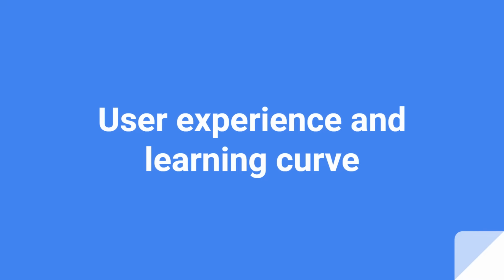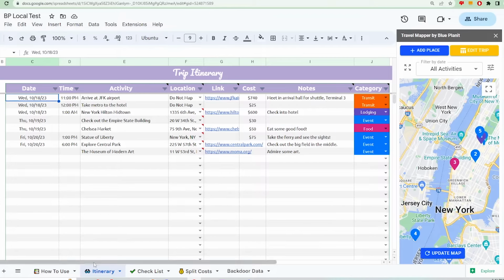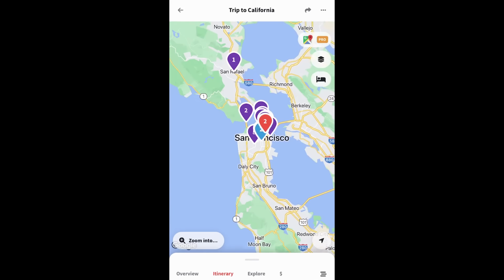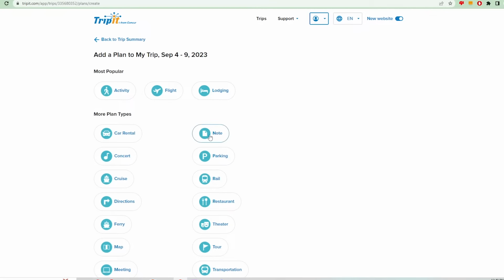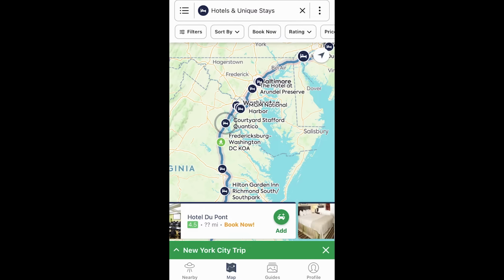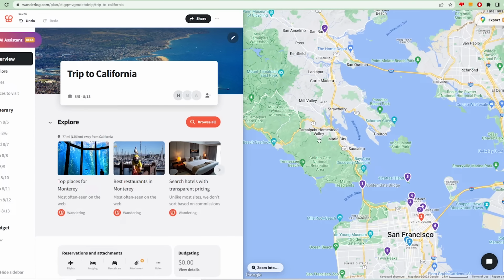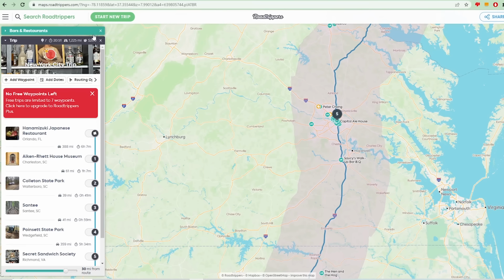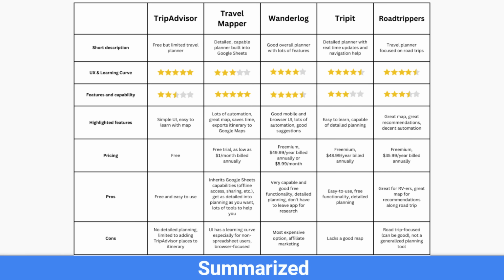Best Travel Planning Apps: Thorough Reviews of TripAdvisor, Travel Mapper, Wanderlog, Tripit & More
There are so many travel planning apps out there. Here are some of the most popular ones, and I tried them all so you don't have to.

Get the most out of all the Travel Mapper tools:
🔹 Travel Mapper – A full-screen, fast, and intuitive way to edit and manage your Google Sheets itinerary. (Best for structured trip planning.)
🔹 Travel Mapper Google Sheets Add-on – Enhances Google Sheets with an interactive map, drag-and-drop editor, and export tools. (Best for in-sheet planning.)
🔹 Travel Mapper Chrome Extension – Save places and activities to your itinerary from any website. (Best for collecting ideas as you browse.)

00:00 Intro
00:54 UX & learning curve: TripAdvisor
03:07 UX & learning curve: Travel Mapper
05:27 UX & learning curve: Wanderlog
07:28 UX & learning curve: Tripit
09:19 UX & learning curve: Roadtrippers
10:59 Features and capability
11:20 Features: TripAdvisor
12:03 Features: Travel Mapper
13:24 Features: Wanderlog
14:35 Features: Tripit
15:28 Features: Roadtrippers
16:30 Price
17:17 Wrap up and takeaways